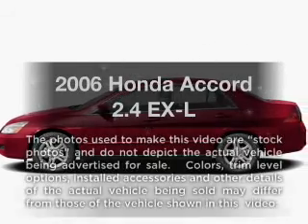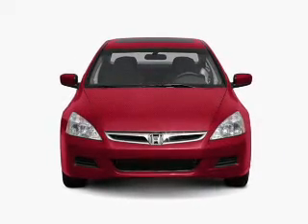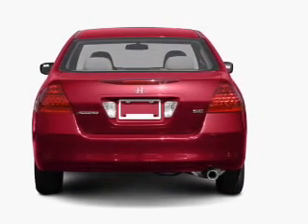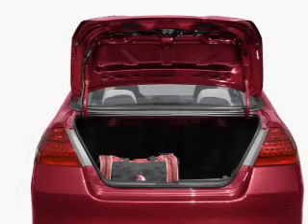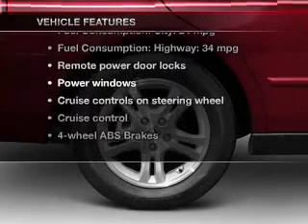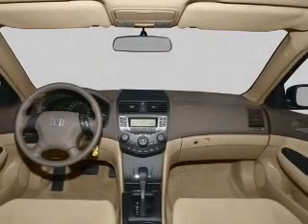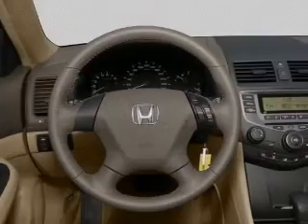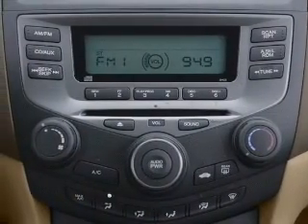2006 Honda Accord - Lakeland FL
Year: 2006
Make: Honda
Model: Accord
Trim: 2.4 EX-L
Engine: 2.4 liter inline 4 cylinder 16 valve
Transmission: 5-Speed Automatic
Color: Desert Mist Metallic
Mileage: 69402
Address:
5210 S. Florida Ave.